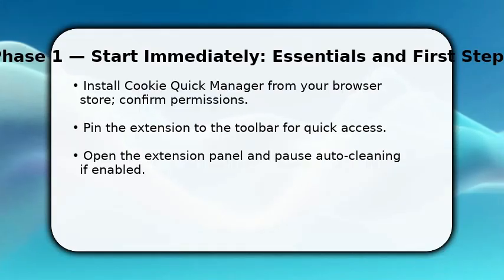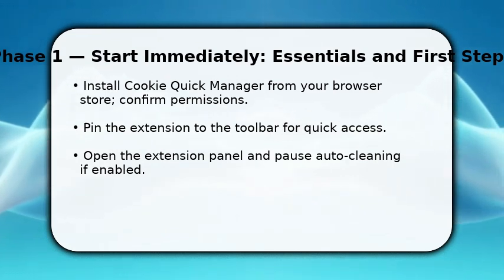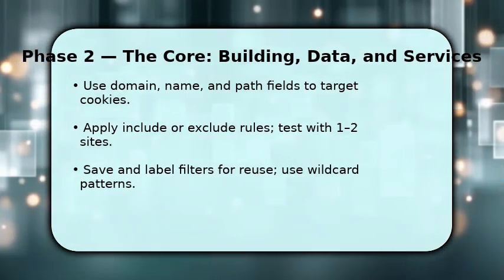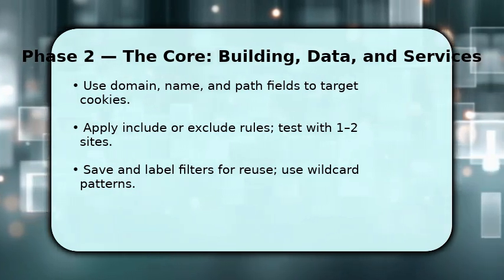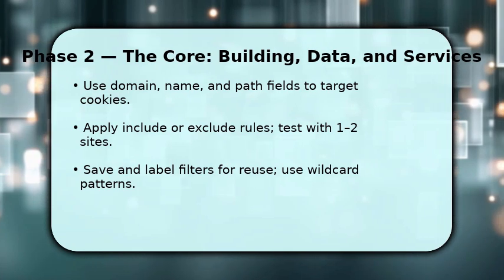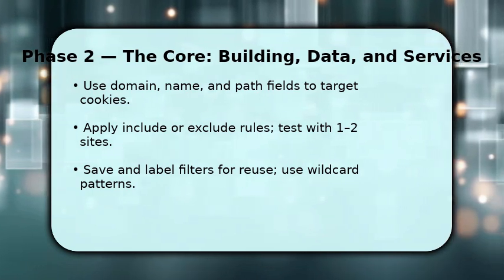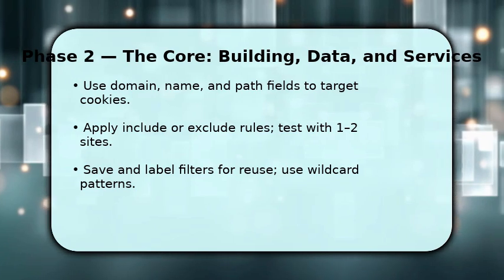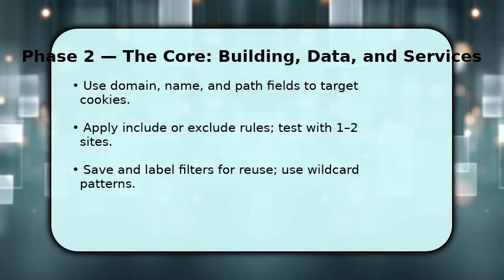How to Use Cookie Quick Manager - Step by Step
How to Use Cookie Quick Manager - Step by Step | 🔒 Surfshark VPN Deal — Stay private and secure. $1.99/mo + 3 Months Free ▸

Learn the efficient use of Cookie Quick Manager for enhancing your website's performance and user experience. This step-by-step guide covers setting up cookies, managing them effectively, and understanding their impact on site analytics.

Cookie Quick Manager, website optimization, set up cookies, manage cookies, site analytics, user experience, web performance, cookie management tutorial, step-by-step guide, analytics tools